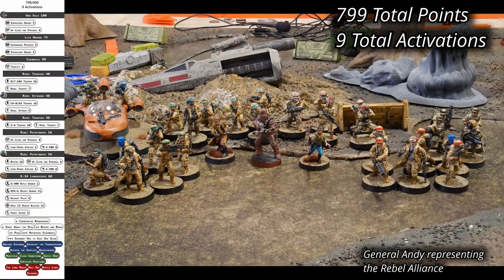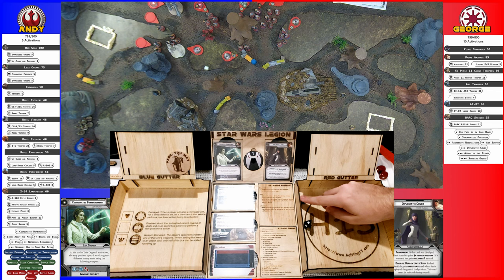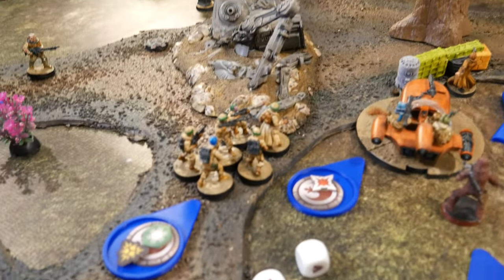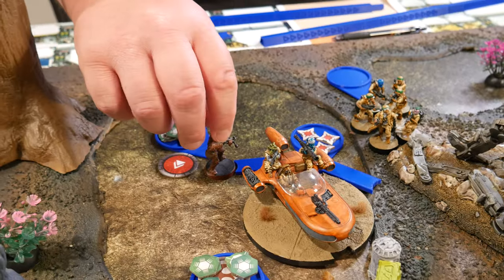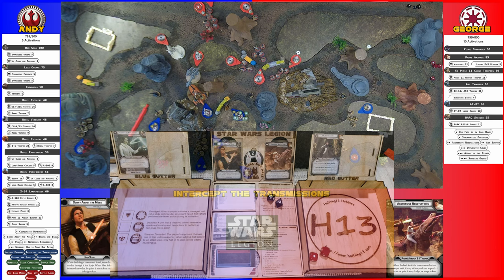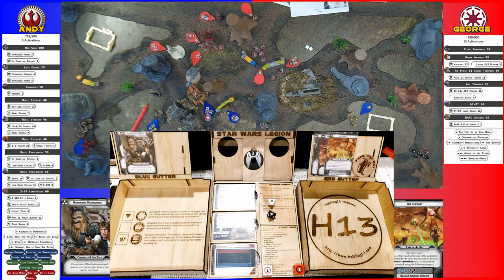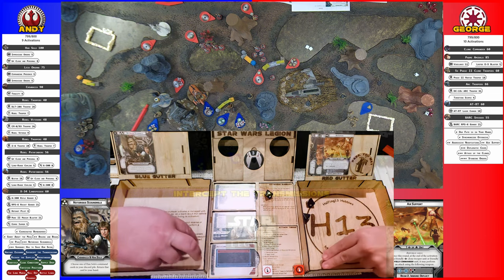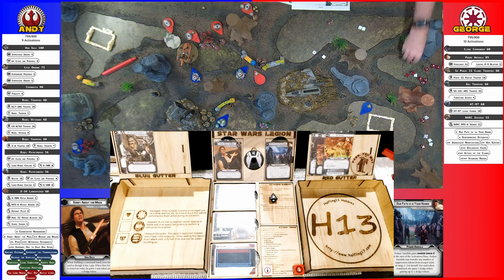Star Wars Legion Battle Report 087 - Rebels vs Republic (Leia, Han, Chewbacca, Padme Amidala)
Star Wars Legion battle report, 800 pt battle between the Rebel Alliance and the Grand Army of the Republic.

3d Models used in our battle reports are available from the following sources: